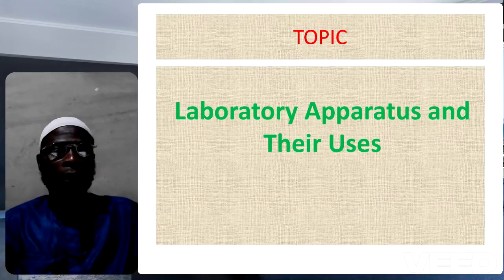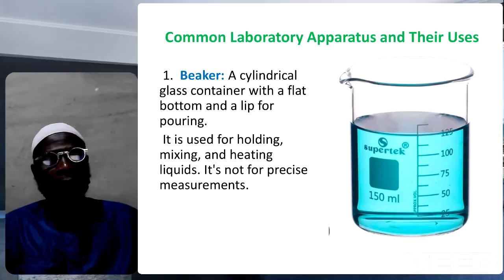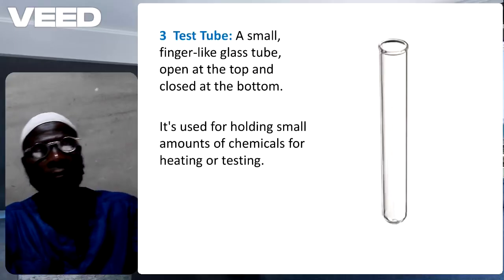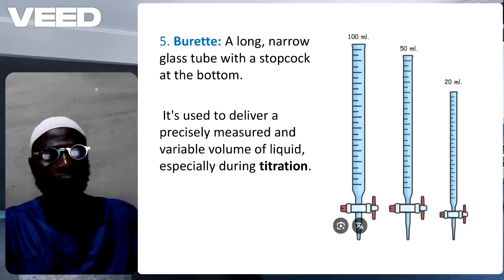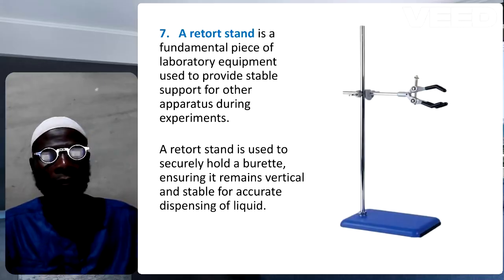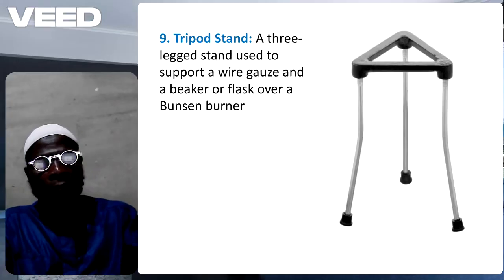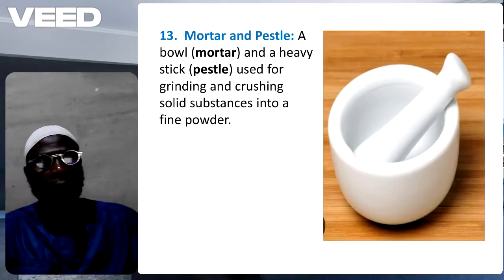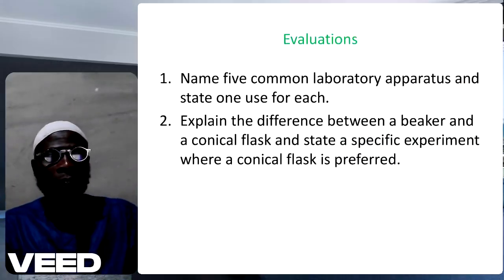Chemistry Apparatus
Essential Chemistry Apparatus: A Beginner's Guide to Lab Equipment
Welcome to the lab! This video is your comprehensive guide to the essential chemistry apparatus you'll encounter in any high school or college science setting. We'll identify, explain the function, and demonstrate the correct use of the most common pieces of equipment—from beakers and flasks to burettes and pipettes. Safety first! Knowing your tools is the first step to successful experiments.